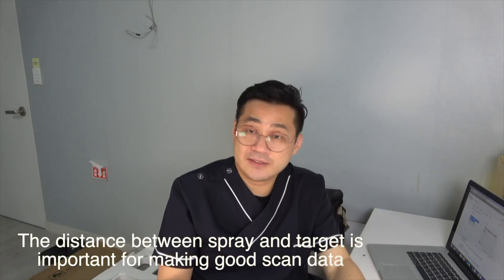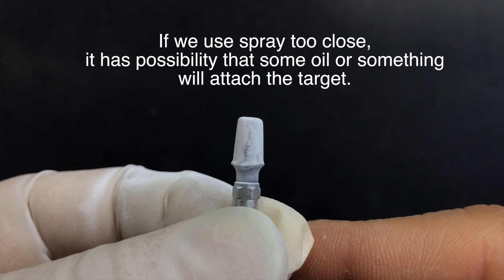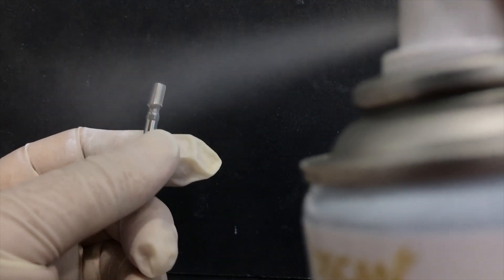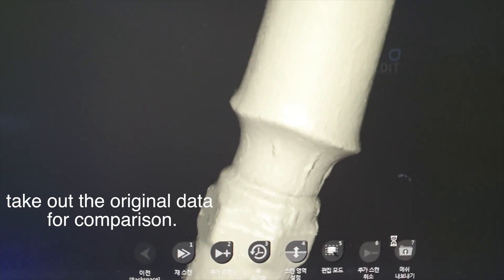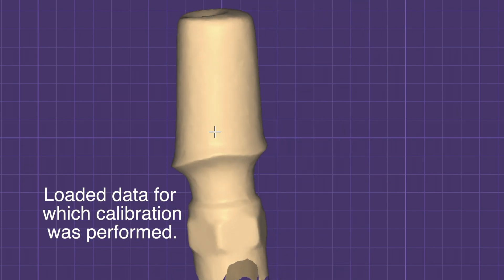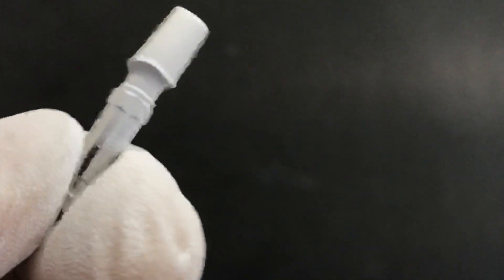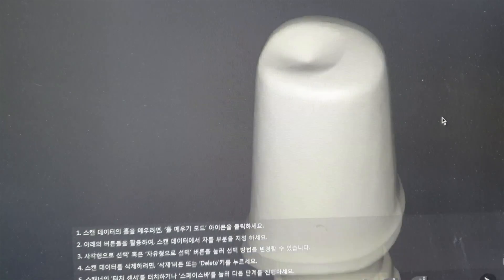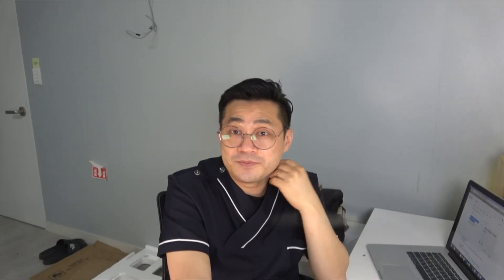How to use Scan spray? What is the good way for getting good data?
how to use scan spray?
here is my signature!
maybe it could be not true...
but it was useful!!.
watch and try this ag your lab~